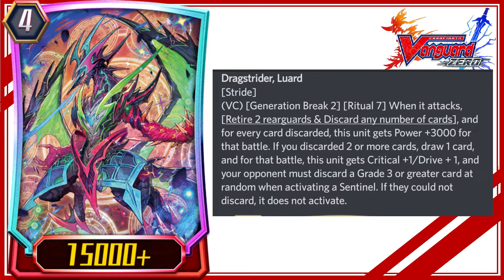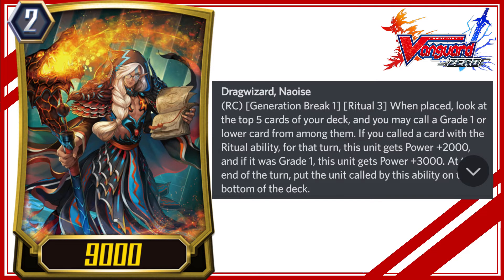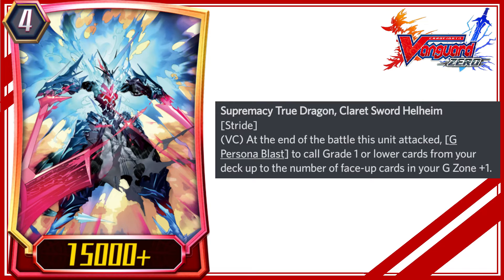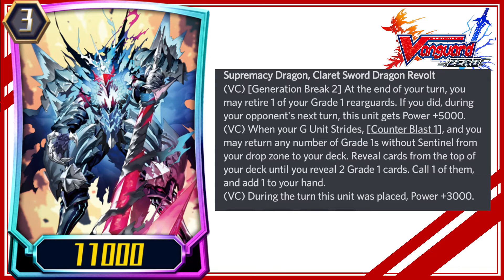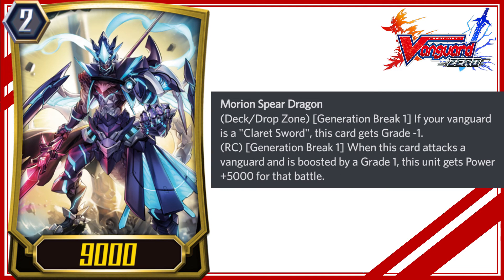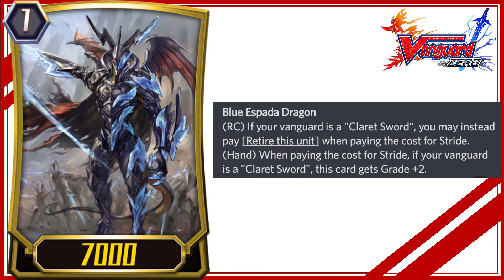Vanguard Zero G Set 13 Shadow Paladin (Claret and Luard) New Strides And Cards Abilities Details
G Set 13 Dragon King's Awakening
G Set 12 Demonic Advent
G Set 11 Diva of the Moonlit Night
G Set 10 Try 3 NEXT
G Set 9 Divine Dragon Caper
G Set 8 Side : Judgement and Blessing
G Set 7 Glorious Bravery of Radiant Sword
G Set 6 Transcension of Blade and Blossom!
G Set 5 Moonlit Dragonfang
G Set 4 Soul Strike Against The Supreme
Vanguard Zero G Fighters Collection
Vanguard Zero G Set 3 Sovereign Star Dragon
Vanguard Zero G Set 2 Soaring Ascent of Gale And Blossom
Vanguard Zero G Set 1
Vanguard Zero Pre G Month
Vanguard Zero Set 21 Neon Messiah Gacha Details #41
Vanguard Zero Set 19 Gacha Details News #6
Vanguard Zero 1.5 Anniversary Full Details (JP)
vanguard zero 1.5 anni
Aichi
Chrono
Misaki
Kai
Tatsunagi
Vanguard
Vanguard g
Vanguard gz
Korin
Suiko
Kamui
Chris
Kotei
Ren
Royal paladin
Gold Paladin
Shadow Paladin
Genesis
Ott
Nova grappler
Kagero
Narukami
Nubatama
Tachikaze
Vanguard overdress
Dark Irregular
Pale moon
Dimension police
Keter sanctuary
Gear Chronicles
free tickets
ヴァンガード ZERO
ヴァンガードゼロ1.5周年
vanguard legion
vanguard stride
vanguard grade 4
vanguard legion deck
前衛軍団
ヴァンガードG
カードファイトエリア
cardfight area
カードファイトヴァンガード